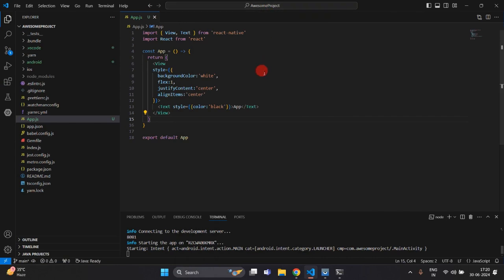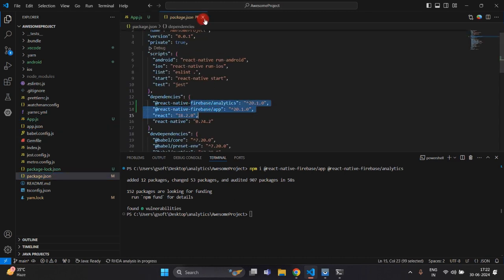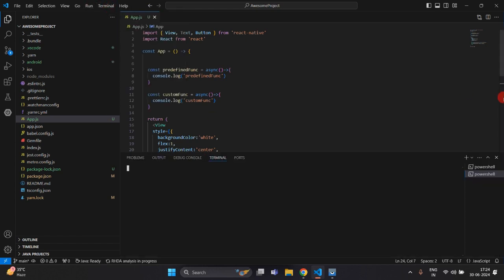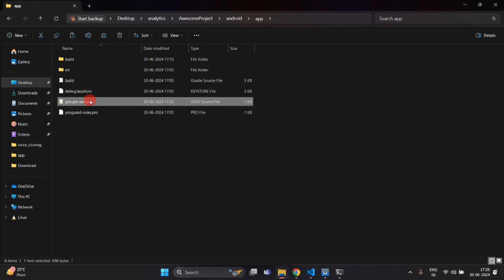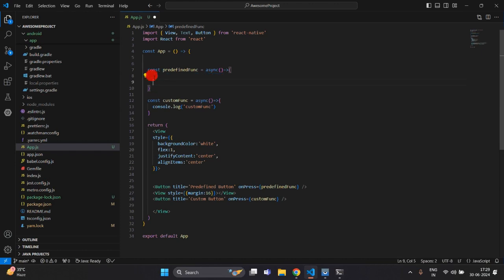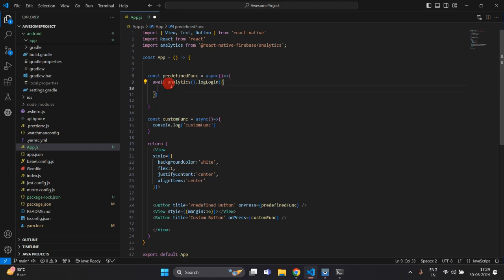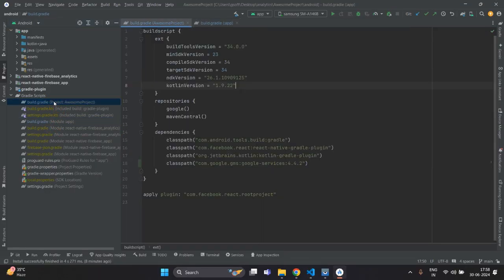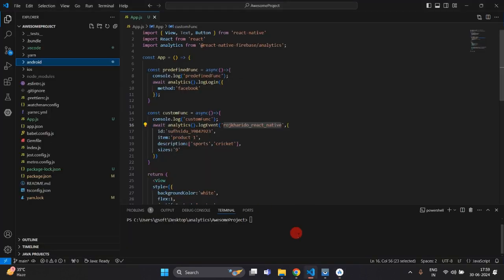React Native (Firebase Google Analytics)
Just track users activity with single click but react native application.